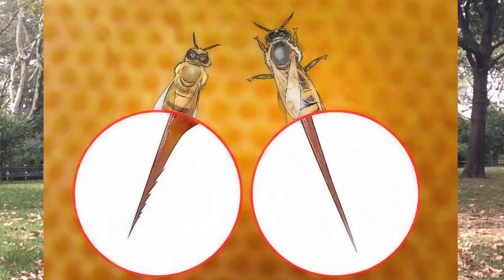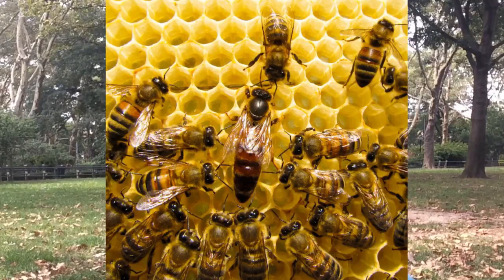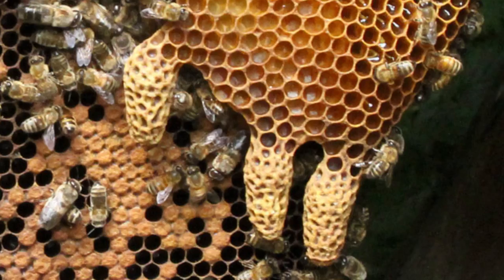Organismality and Why Queen Bees Have Stingers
This is a response video to a talk by evolutionary biologist Joan Strassman, see her full talk on the EvoS Seminar Series channel.